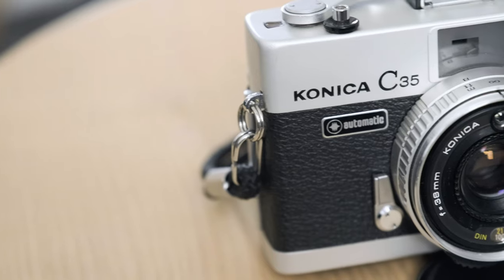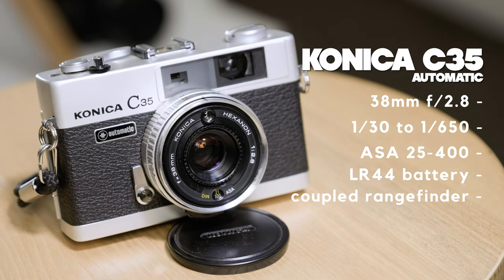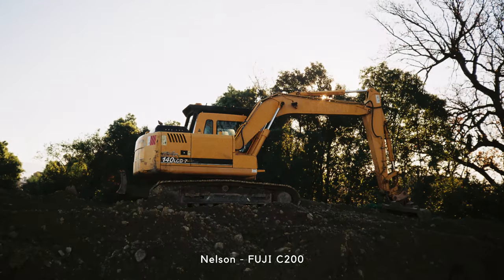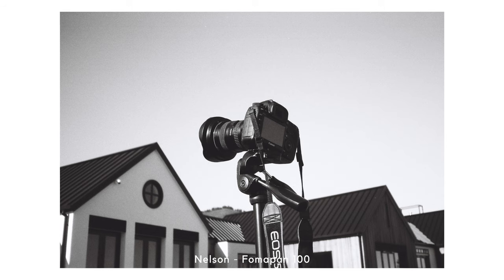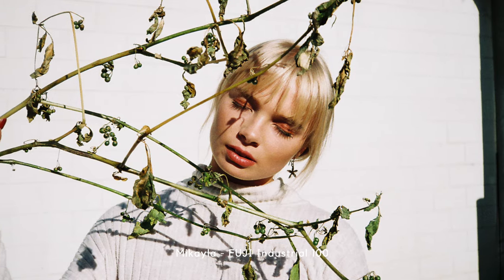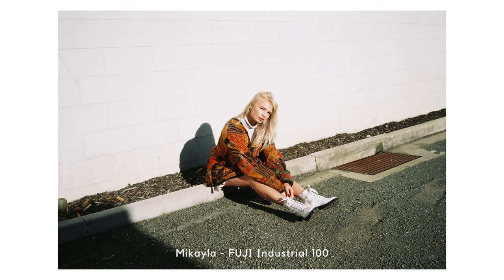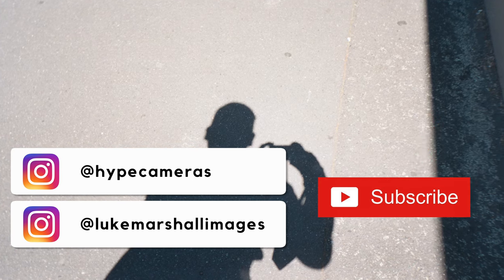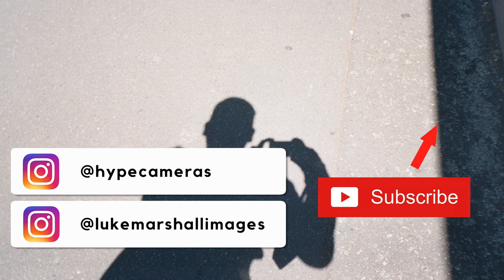Konica C35 Automatic - A Quick Review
Here's a quick look at the Konica C35 Automatic.
If you see one in a store for a reasonable price then definitely grab it, they're solid, super sharp shooters. Did I mention sharp? HEXANON power!!!

Filmed on Fuji X-H1 with Fujinon 16-55mm f/2.8
SmallRig cage and SmallHD components with Røde VideoMicro for sound.